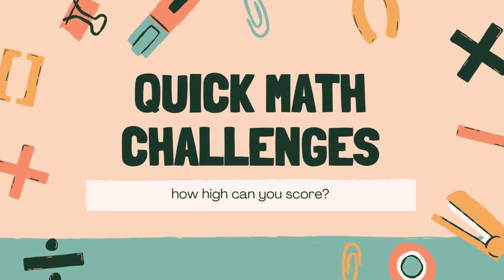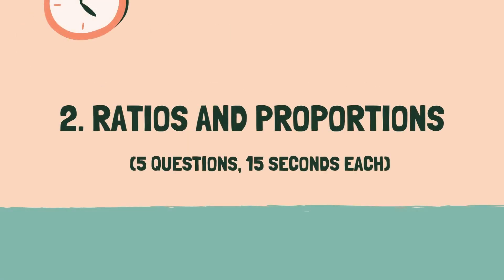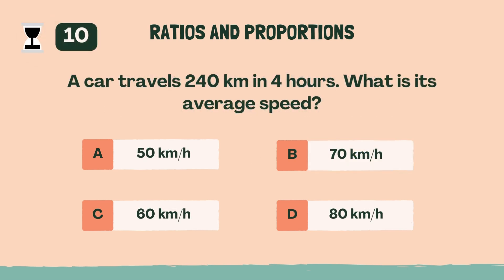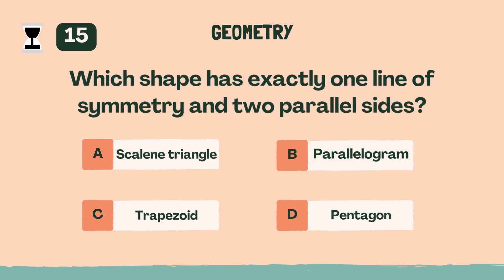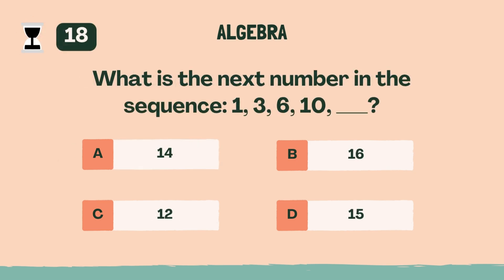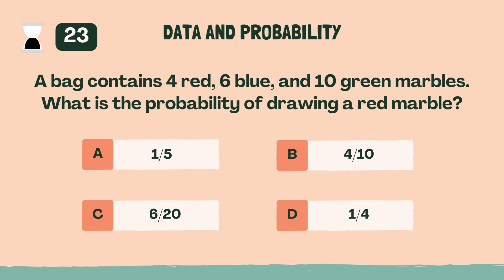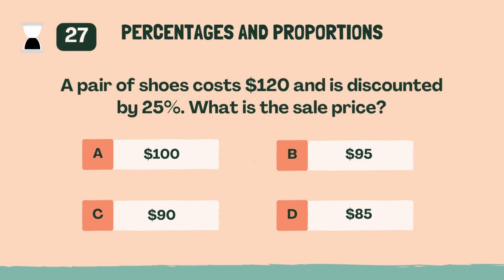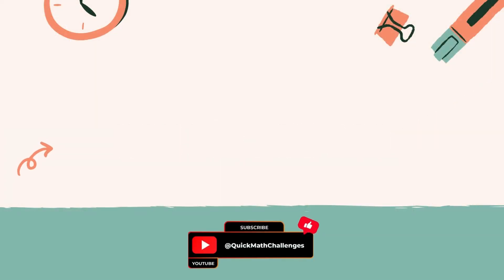Can you pass This Math Quiz for kids? | Grade 6 | 5.31.2025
Today’s quiz is packed with math questions perfect for 6th graders — covering everything from ratios and proportions to basic algebra and geometry! Think fast, because you only have a limited time to answer each one. 🧠⏱️

This is the ultimate math challenge to test your skills, sharpen your brain, and have fun while learning. Are you ready to beat the clock and get a perfect score?

0:00 Intro
0:10 Category 1: Fractions and Decimals
1:22 Category 2: Ratios and Proportions
3:03 Category 3: Geometry
4:25 Category 4: Algebra
5:51 Category 5: Data and Probability
7:47 Category 6: Percentages and Proportions